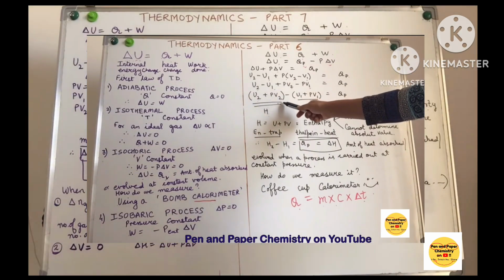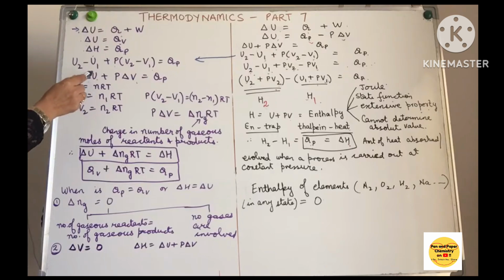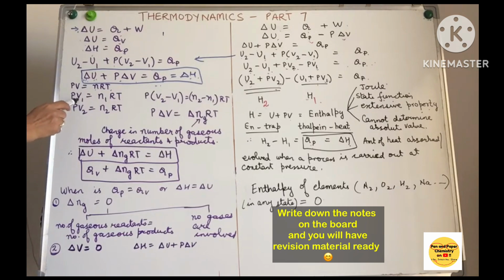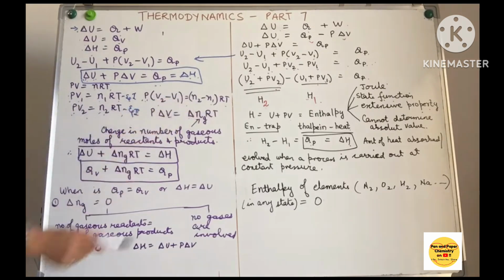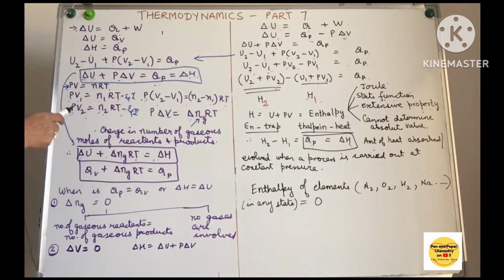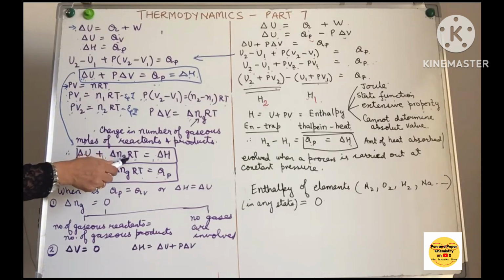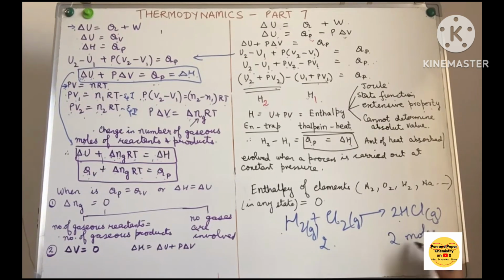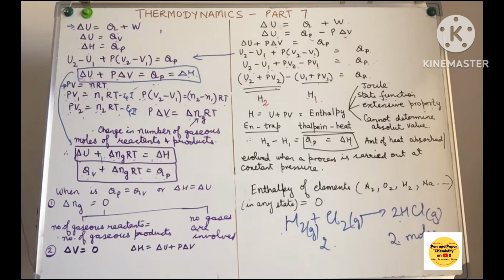Thermodynamics ( Enthalpy continued) - video 7